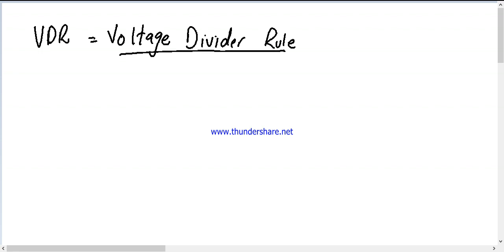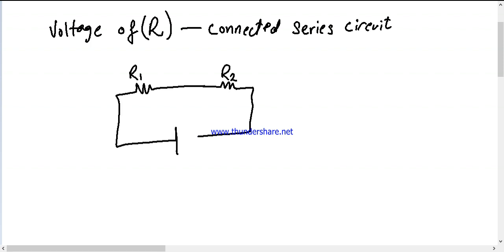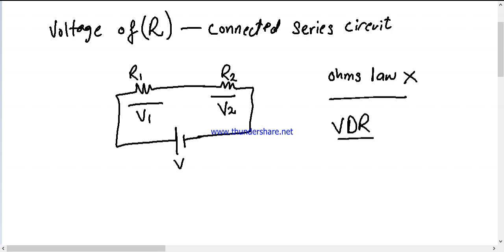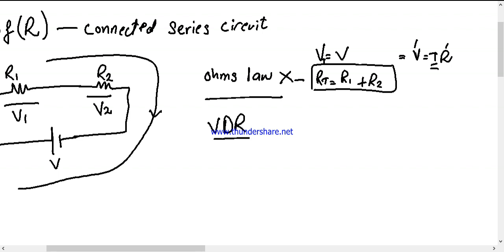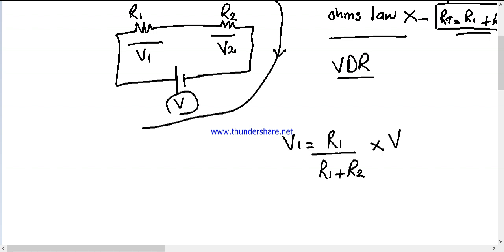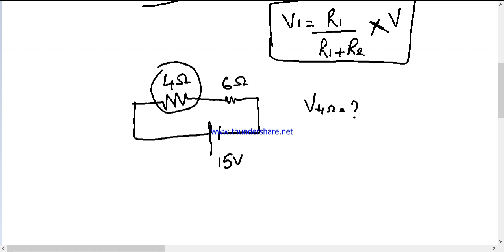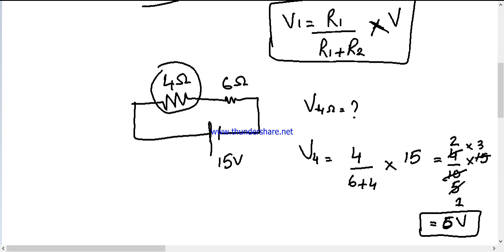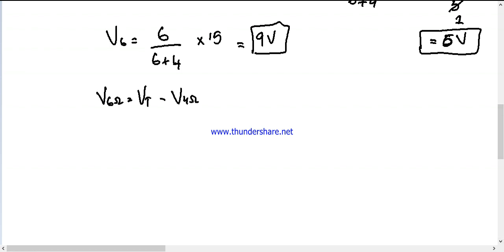VOLTAGE DIVIDER RULE VDR